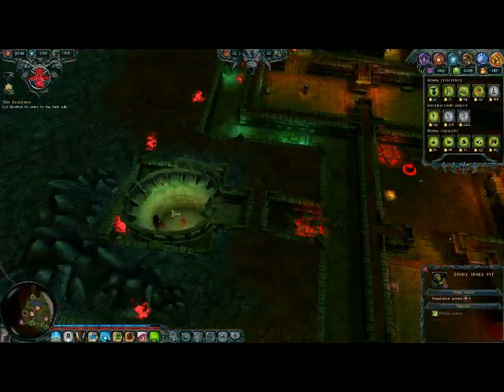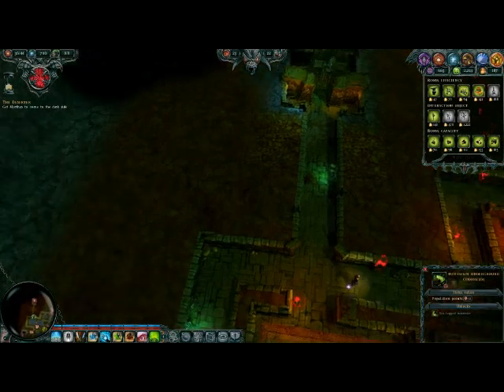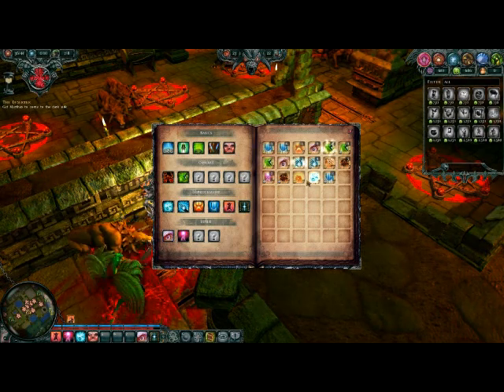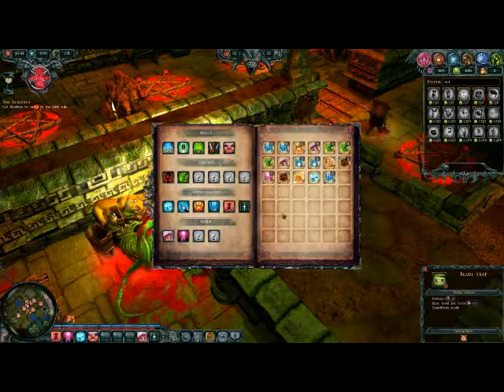Lets Play Dungeons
Today we take a look at the PC Game Dungeons and explore its game play and features. Dungeons has a certain Dungeon Keeper look about it that has amused and angered fans in equal measure but in reality whilst it fits in the the "Good to be bad" category of games Dungeon Keeper Created, it remains a unique game in its own right.